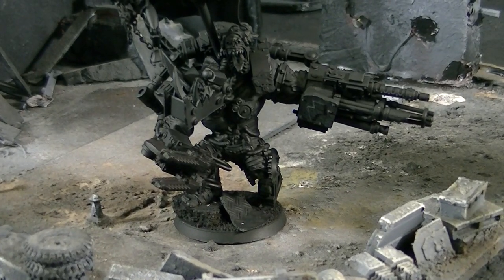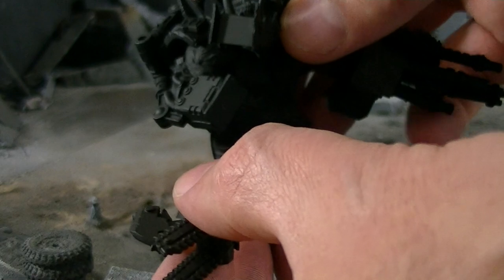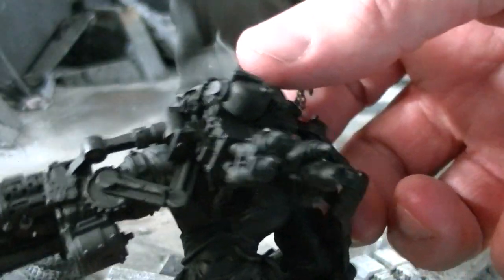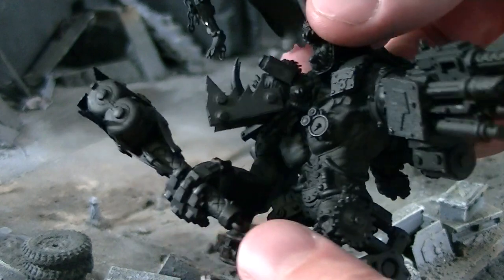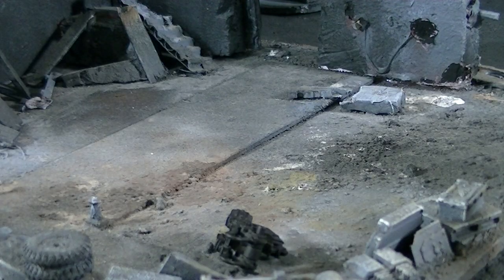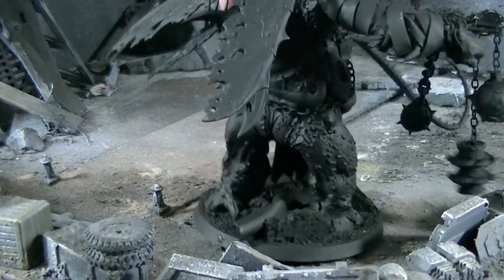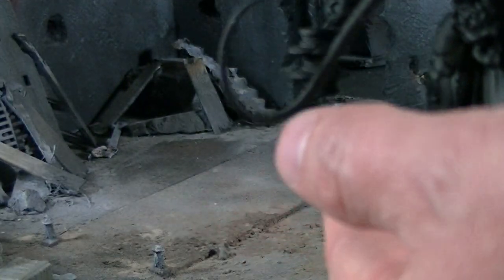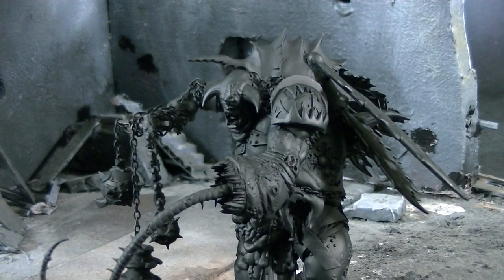Two Conversions- primed black